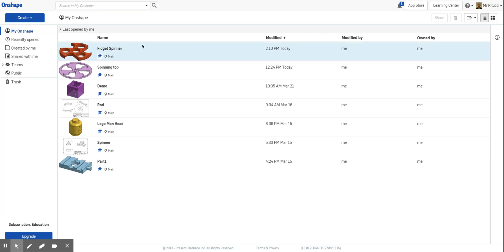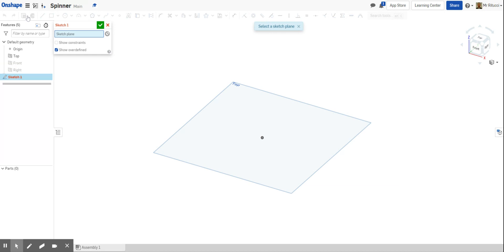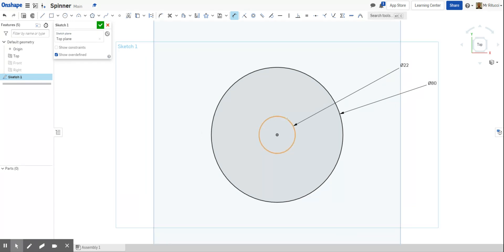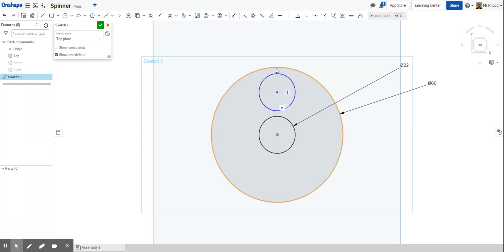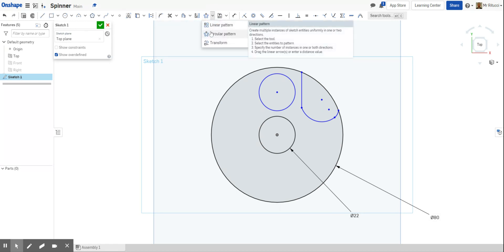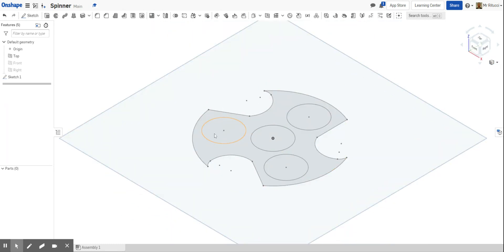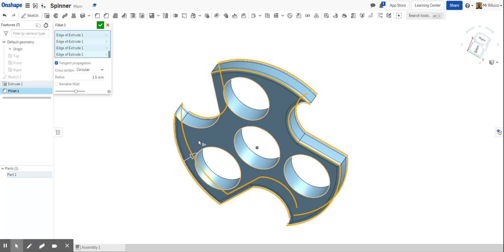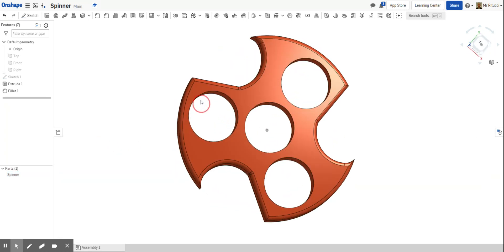2. Fidget Spinner - Rotate tool/extrude/fillet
In this lesson you will learn how to create a fidget spinner that could be 3D Printed